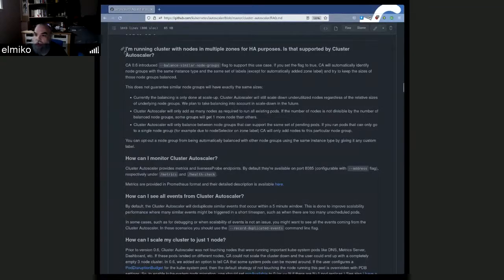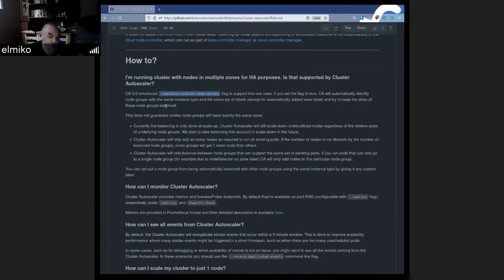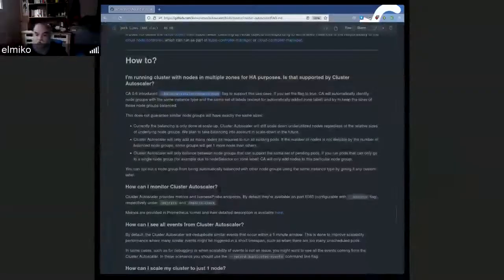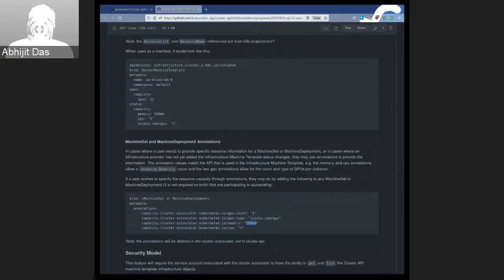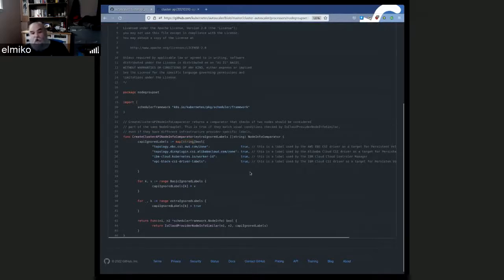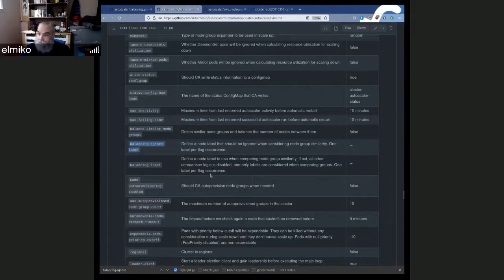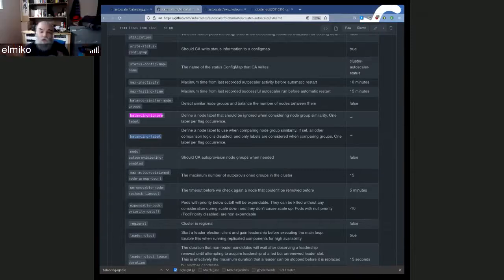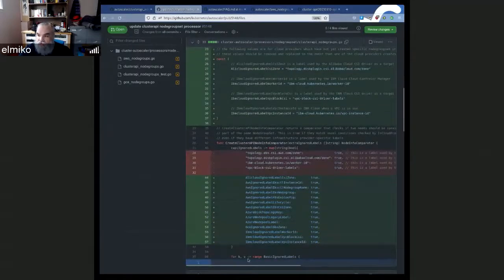SIG Cluster Lifecycle - Cluster API Deep Dive into Cluster Autoscaler Node Group Balancing 20220912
In this video we take a deep dive into how the Kubernetes Cluster Autoscaler performs its balancing similar node groups feature with the Cluster API cloud provider implementation.